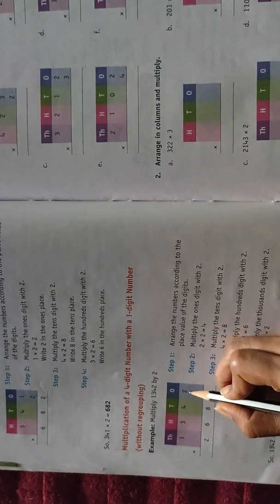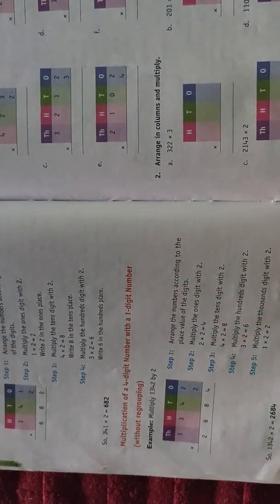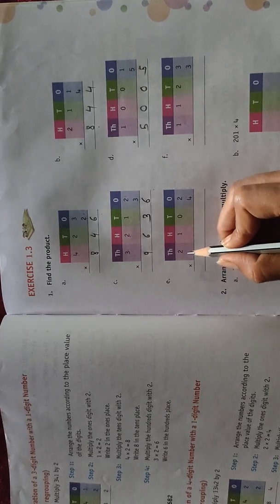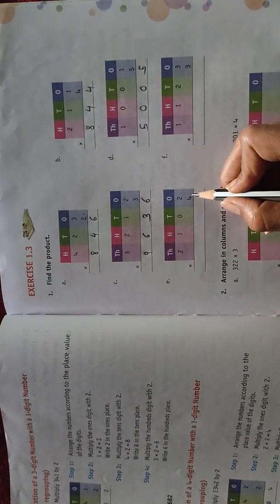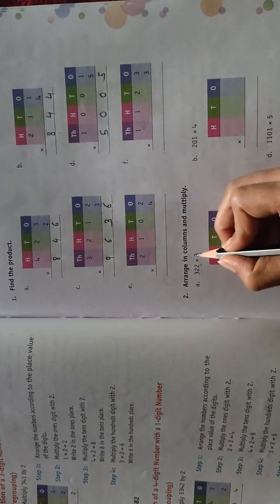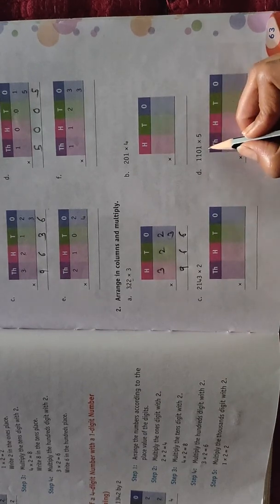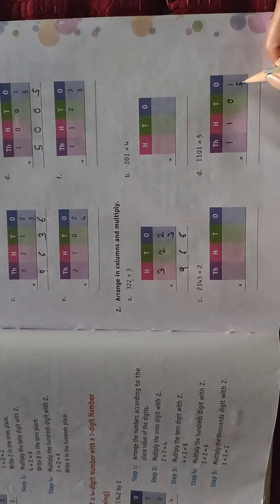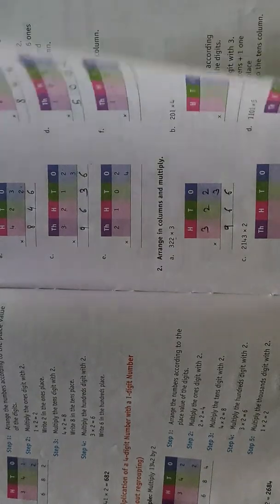class 3|CBSC|Multiplication by one digit number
multiplication of 3 digit number with one digit number